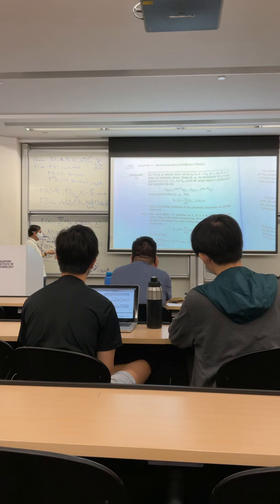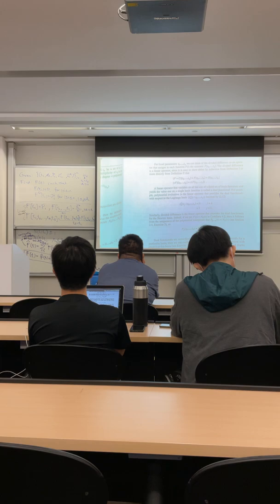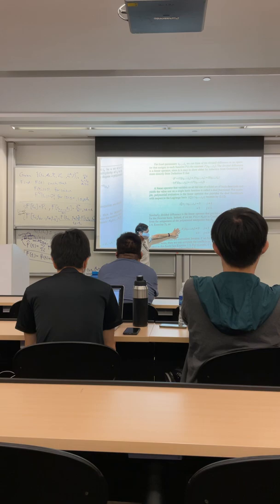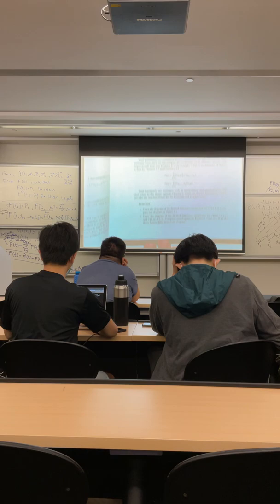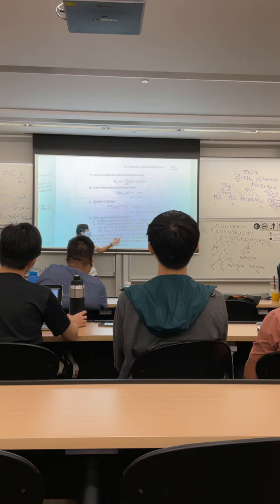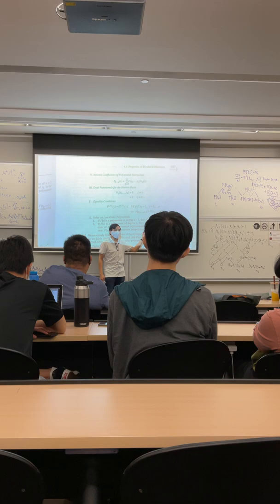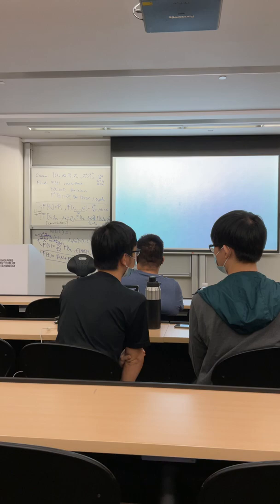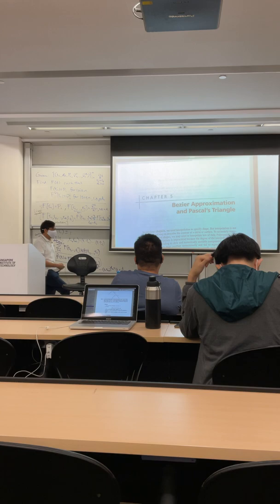7 June 2022